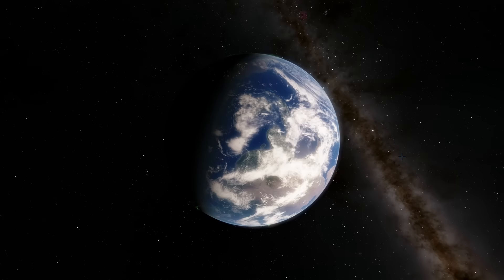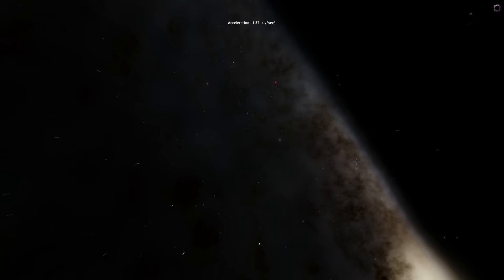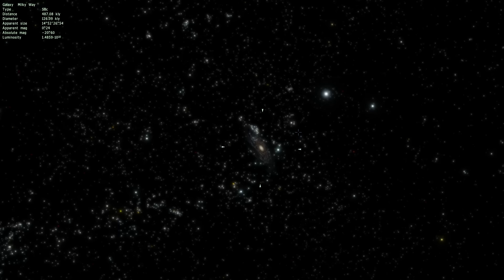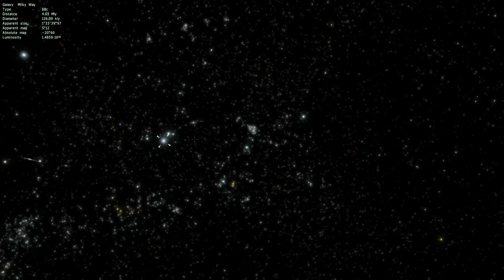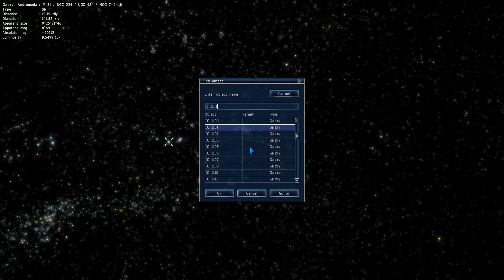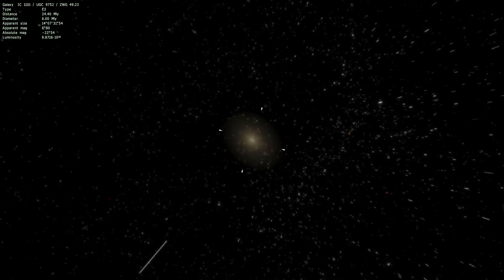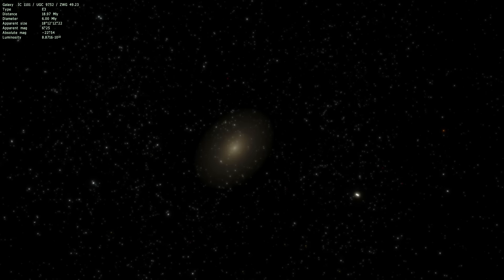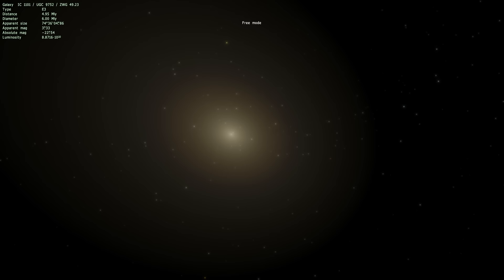The BIGGEST Galaxy in the Universe - IC 1101 - Space Engine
1GFiTKxWyEjAjZv4vsNtWTUmL53HgXBuvu